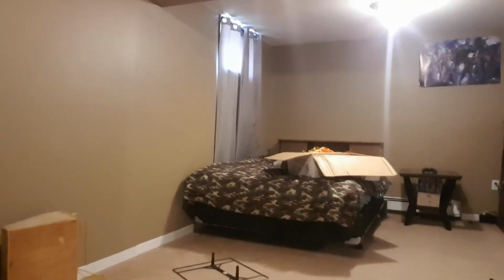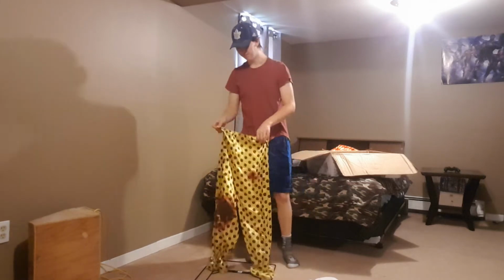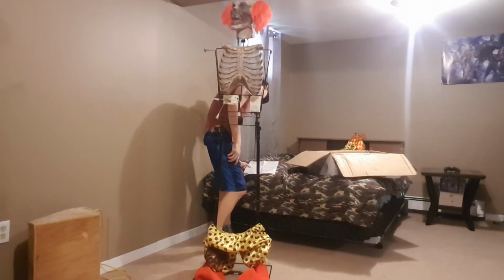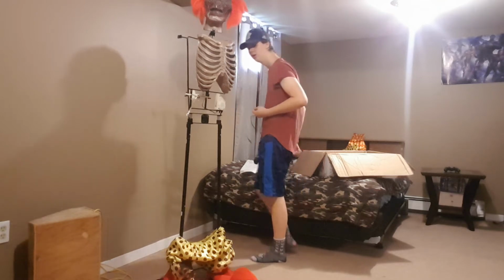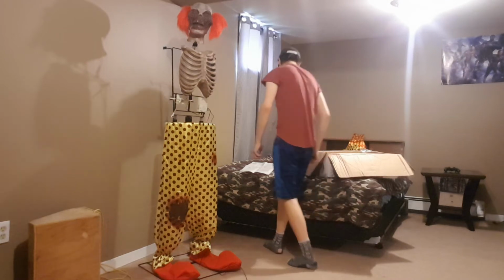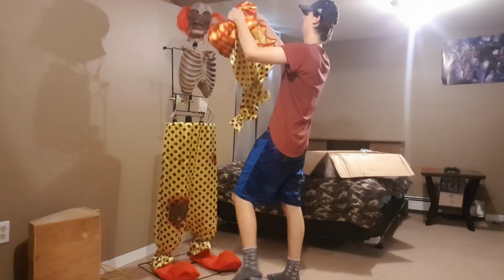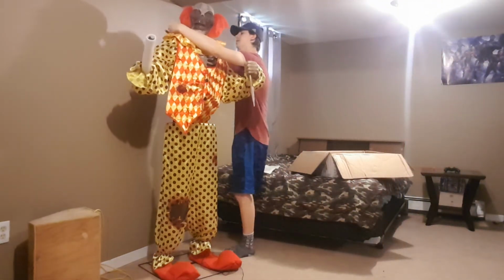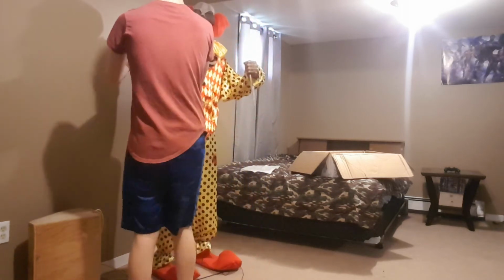Unboxing Plus Setup Seasonal Visons 6ft Psycho Circus Zombie Clown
Hes so cool